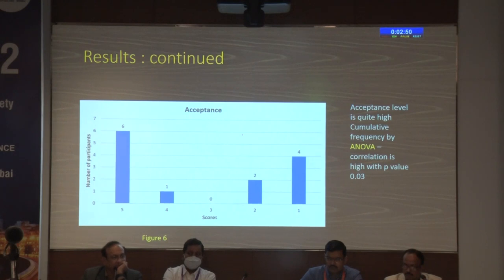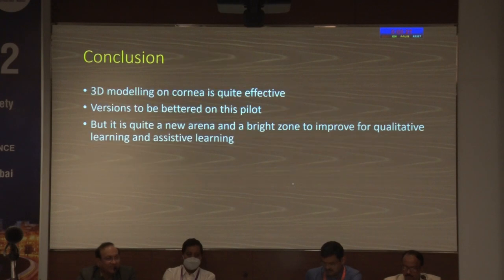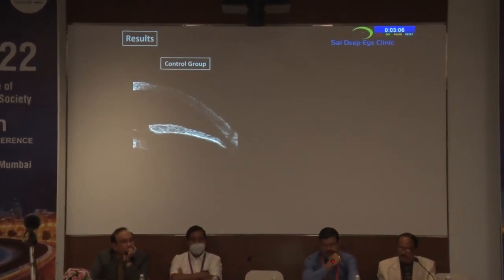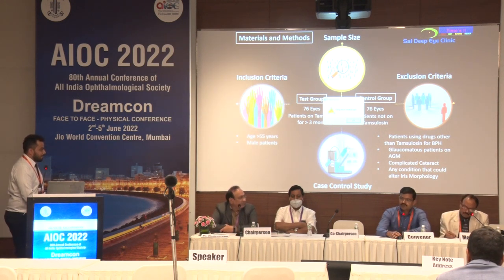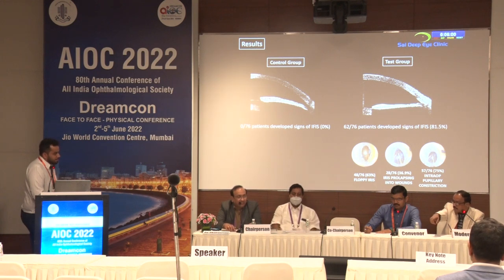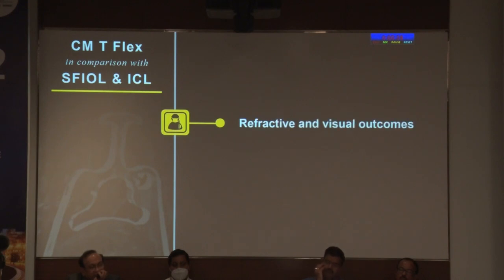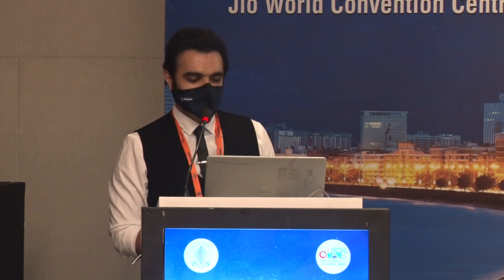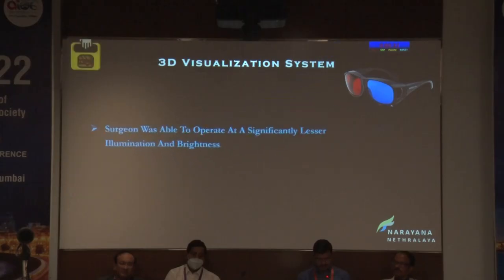AIOC2022 - Free Paper Cataract Semi Final